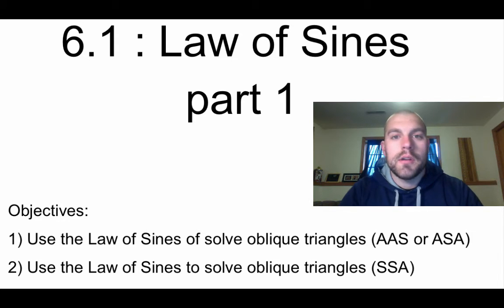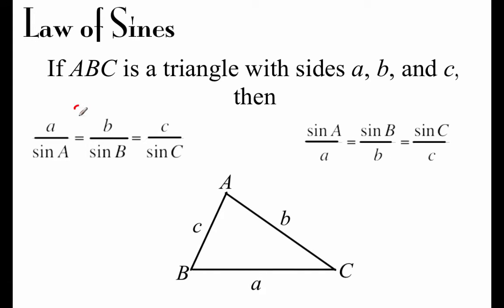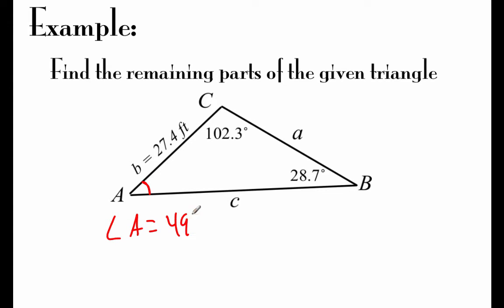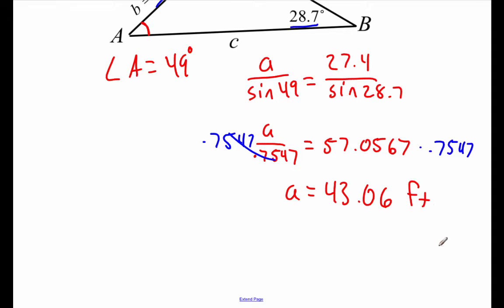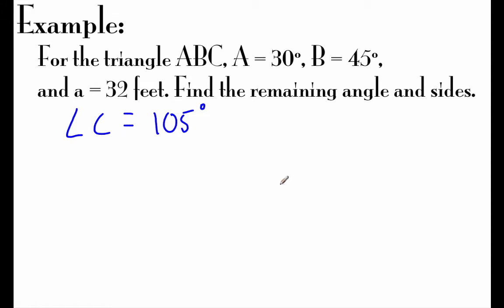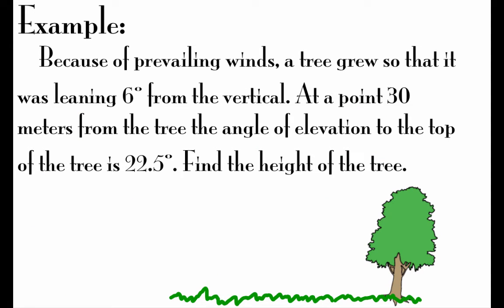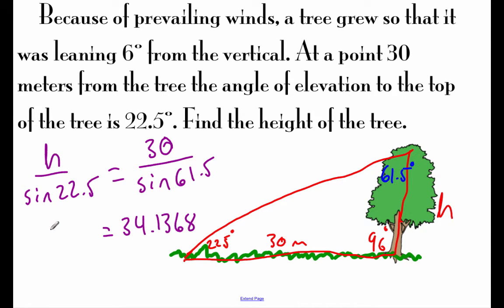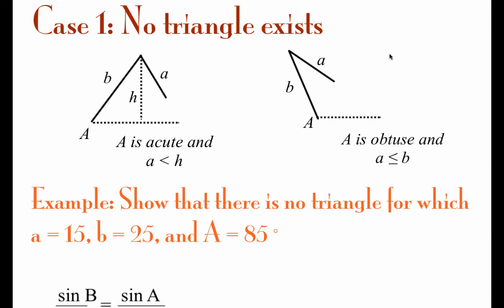Pre-Calculus 6.1: Law of Sines part 1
Objectives:
1) Use the Law of Sines of solve oblique triangles (AAS or ASA)
2) Use the Law of Sines to solve oblique triangles (SSA)